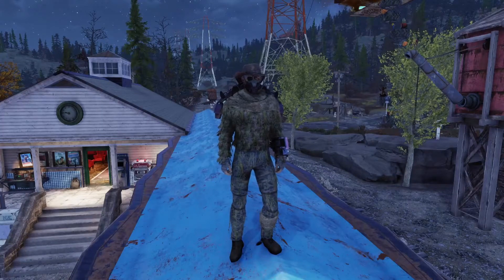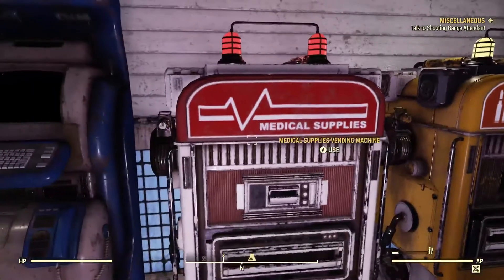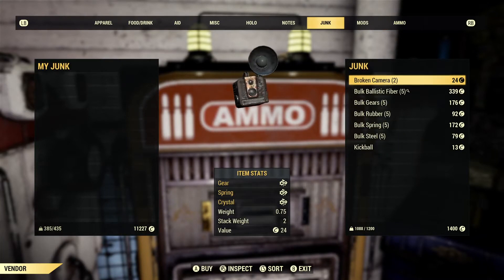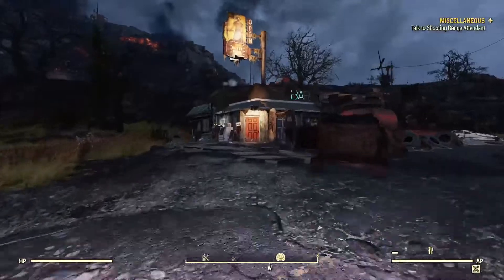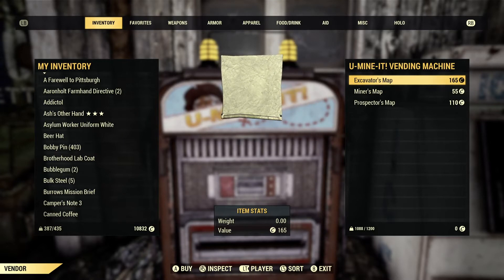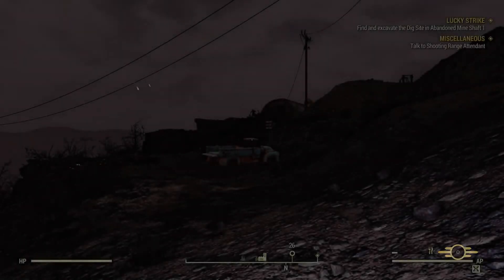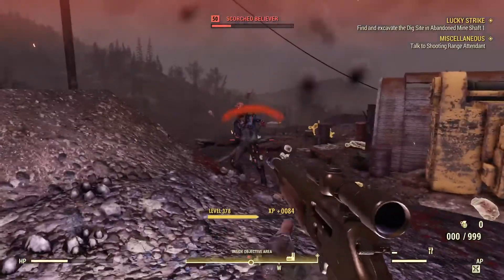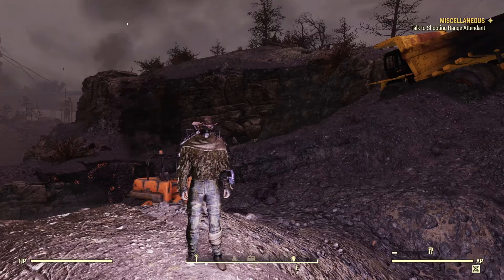Fallout 76: Are Vending Machines Worth It?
Hey guys! In this video I take a quick look at the Responders and U-Mine-It Vending Machines in Fallout 76. For those who will say I forgot the Gold Bullion vendor, I didnt really gaf about that! But if there are any I missed, be sure to let me know!